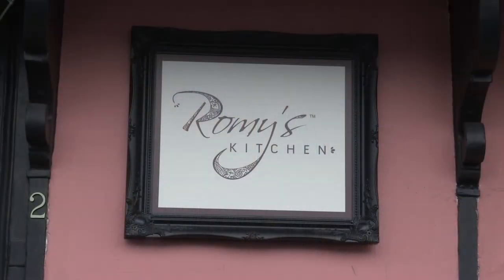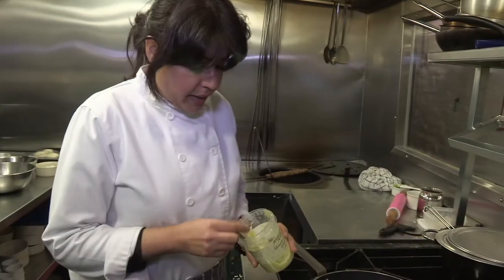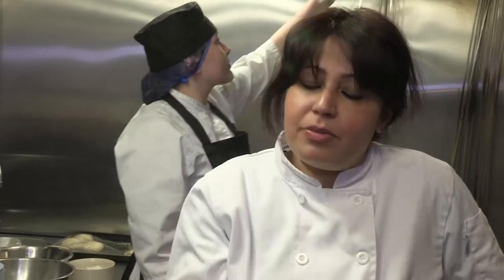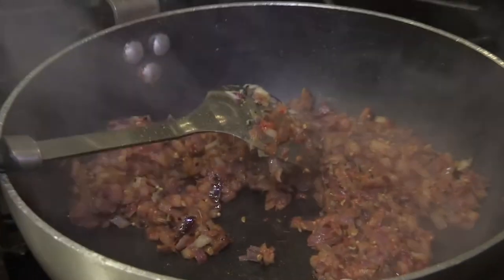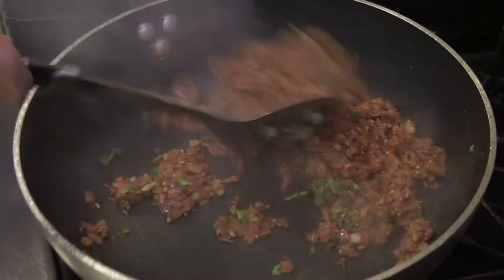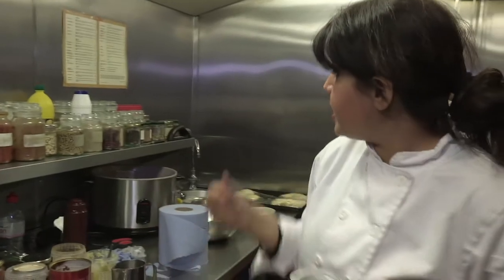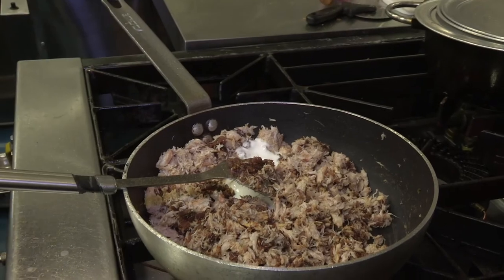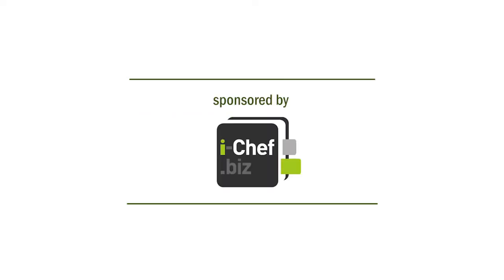Romy's Kitchen in Thornbury, Bristol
We're off to Thornbury, near Bristol, where – at Romy’s Kitchen - Romy Gill cooks delicious spicy crab.

New programmes regularly appear for free viewing (where all previous programmes are also available for on-demand viewing). Coolcucumber TV is a fascinating continuing magazine programme for anyone interested in good food - as a visitor to great restaurants, or as somebody working in the hospitality business.